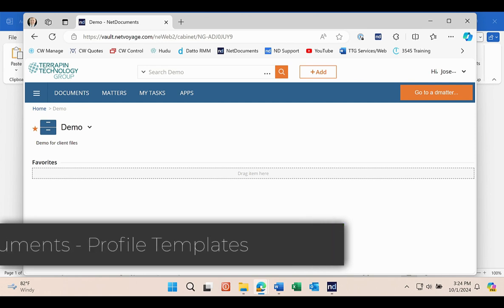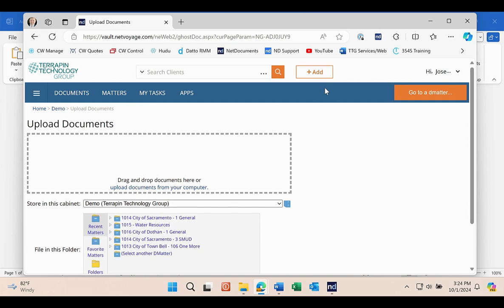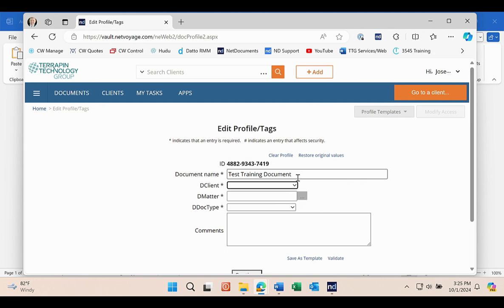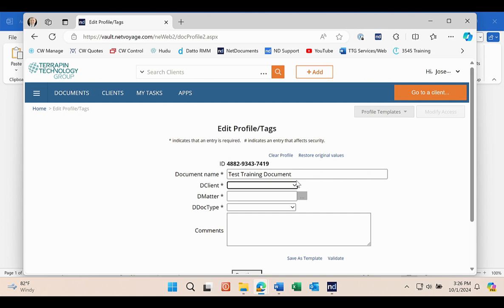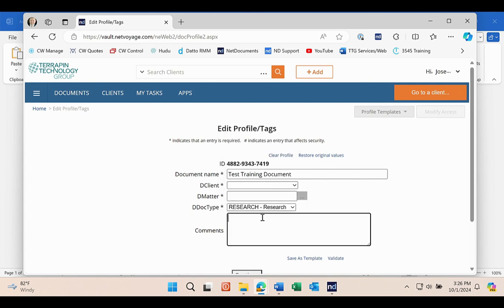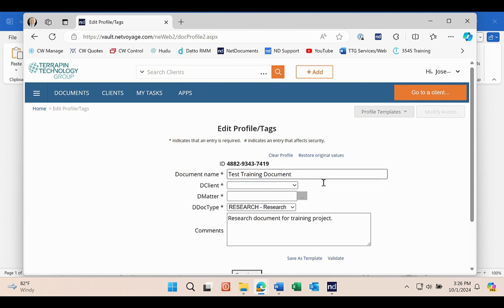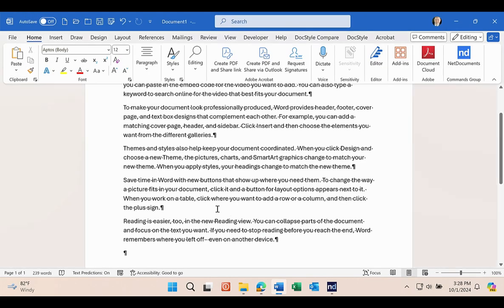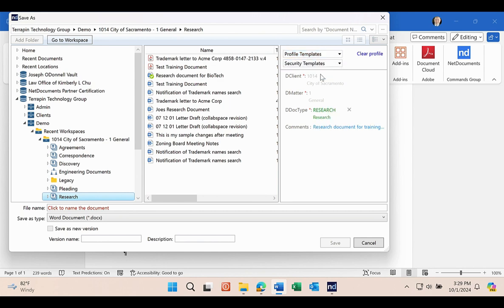NetDocuments - Using Profile Templates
by Joseph O'Donnell of Terrapin Technology Group. Demonstration of how to use profile templates with NetDocuments